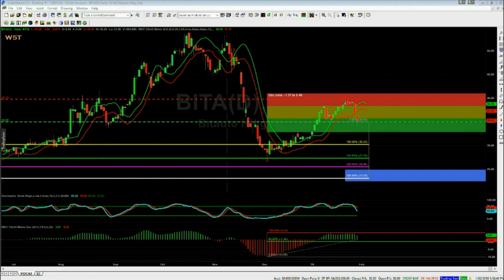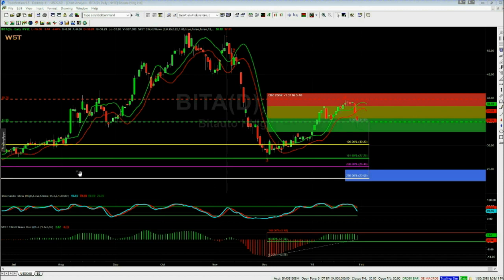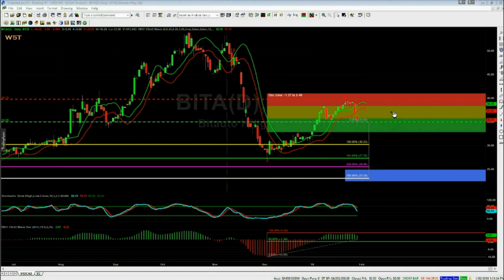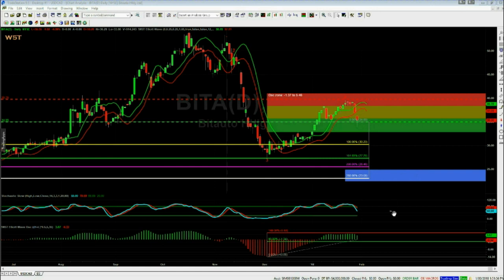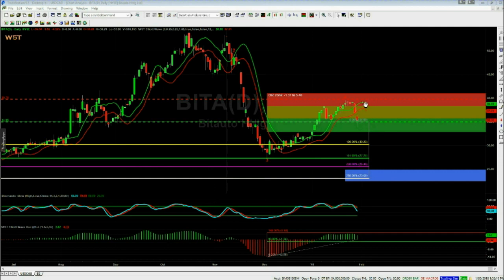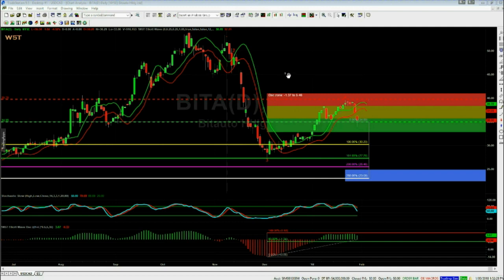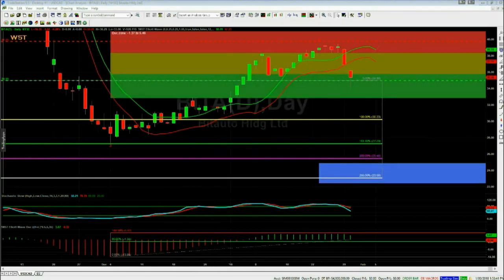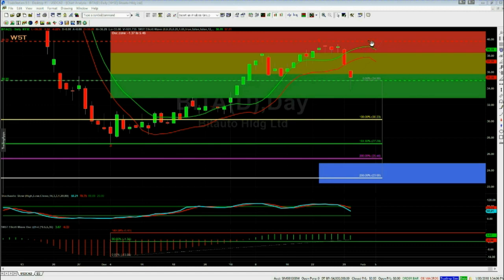Wave5trade Elliott Wave Indiator Suite Overview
Watch the video tour for the Elliott Wave Indicator Suite for ninjatrader, thinkorswim, tradestation and multicharts tradng platforms